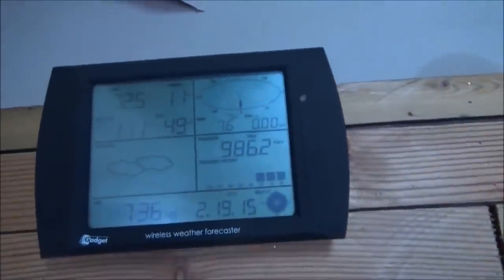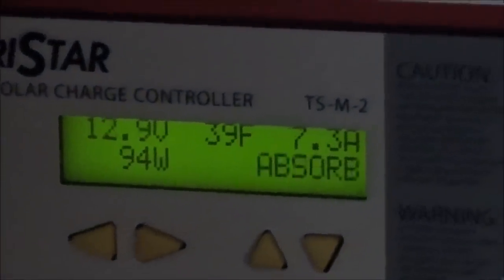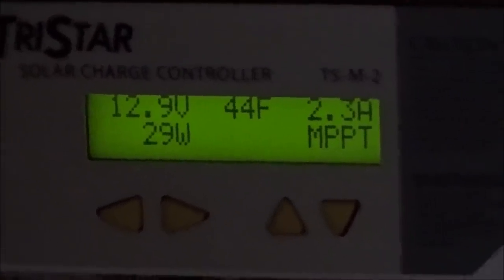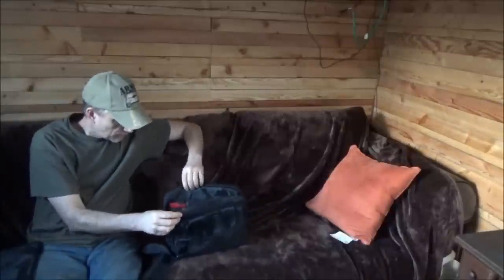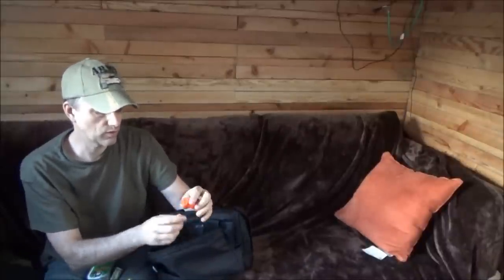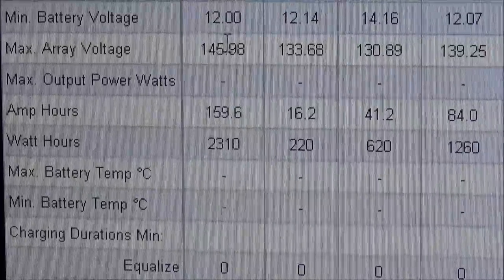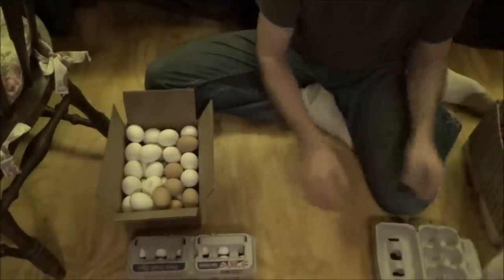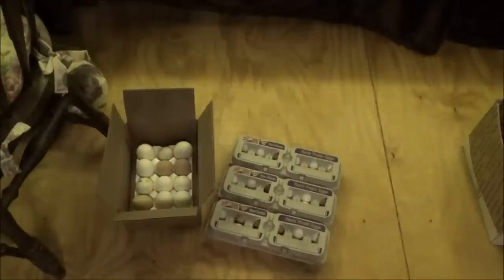Day Carry Survival Bag And Packaging My Own Farm Fresh Eggs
I talk about my new day carry survival bag. This is a small survival pack that goes with me everywhere now. It will contain everything I need to survive pretty much any situation life can throw at me.

I also picked up some egg cartons to package all the eggs I have been getting from my cage free chickens. I use only the best chicken feed and people have said that they can taste the difference in my eggs compared to those from the store.

While out at TSC I got 5 egg cartons. These cost 49 cents each so I am hoping to start recycling once I get a few customers that will use my eggs. The going price around here for cage free eggs is between $3 and $5. This depends on the customer of course. But most eggs are sold more around the three dollar range.

I could probably sell mine for $3.50 with carton or $3 if you bring your own carton.

It was a bitter cold day outside so I spent some time going through my day carry survival bag. This is a Fieldlines pistol carry bag with a removable pistol pouch inside and a whole mess of magazine slots.

The removable pouch fits my tablet like it was made for it. Now I can have my tablet with me everywhere and not worry about damaging it.

The pistol magazine pouches make perfect places to put various survival gear in. Each pouch holds a single survival item.

This is by no means finished. I am just starting to set it up. I plan to do a thorough review and video about the contents of my day carry bug out bag when I have it all set up and finished.

Later on I put my eggs in the cartons. I figured that I had about 50 eggs in a box. I was close. I had 48 eggs. If I had not eaten two for breakfast I would have been right on. A perfect guess.

There are various sized and shaped eggs from the different birds. But for now I am just mixing them all up and putting them in cartons to keep them from being broken. I am sure my friends will not care either if they buy some from me.